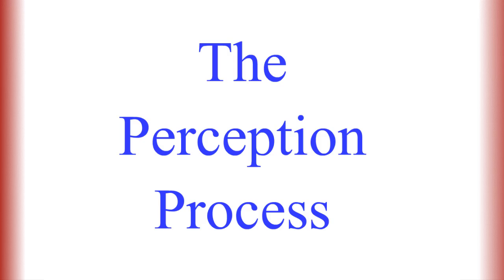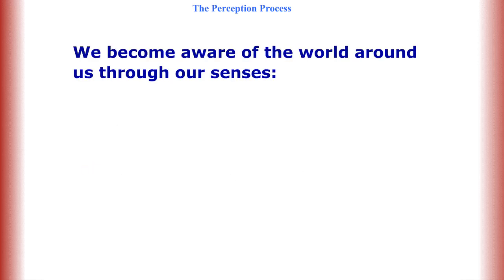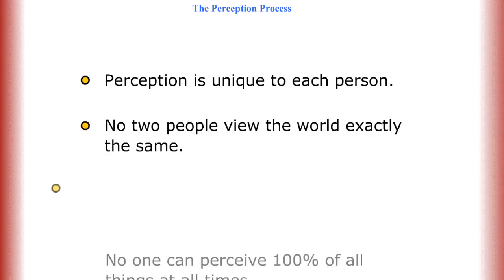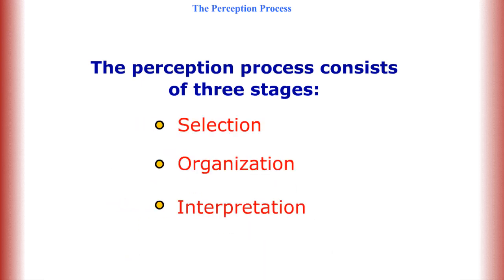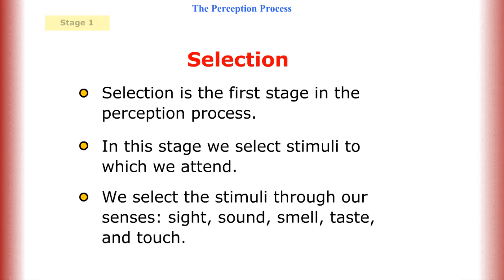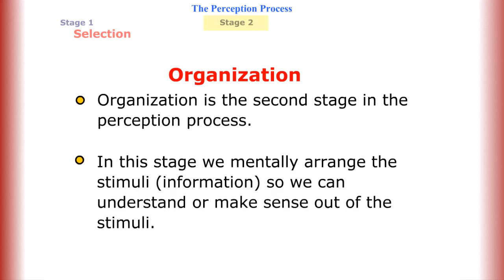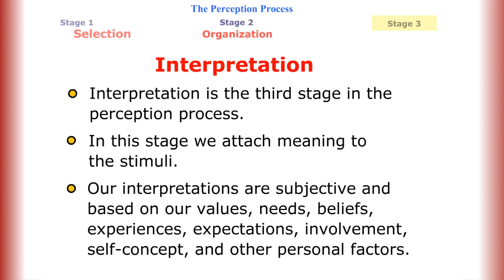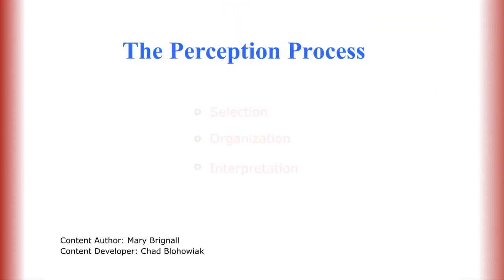The Perception Process (Screencast)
In this screencast you'll define how perception influences your world view and learn the elements of the perception process.

Wisc-Online is a repository of high-quality educational learning materials freely available to students, learners at any level, teachers, and parents.

Credits:
    - Content Author: Mary Brignall
    - Video Developer: Chad Blohowiak